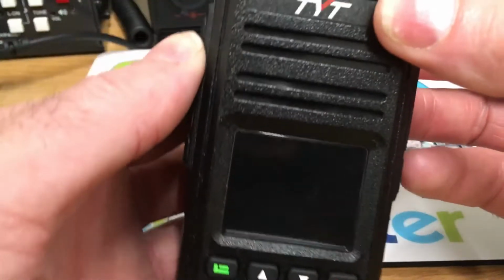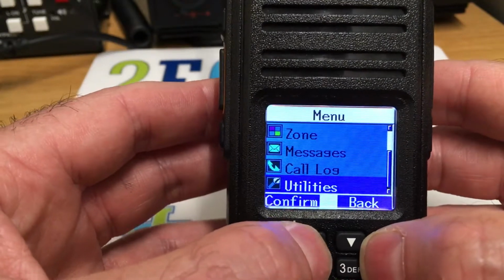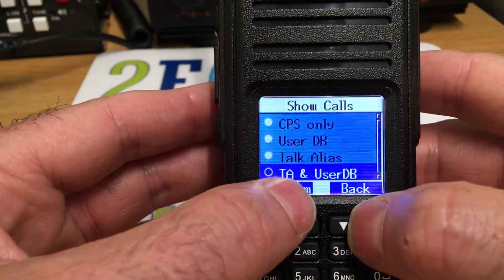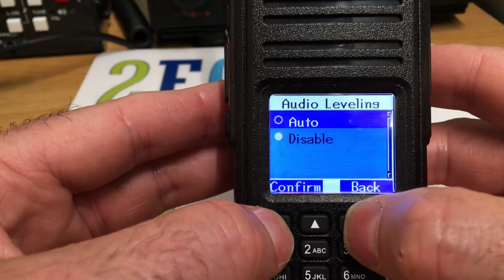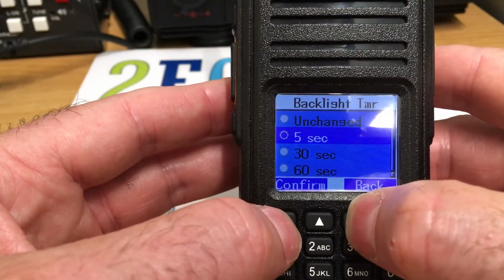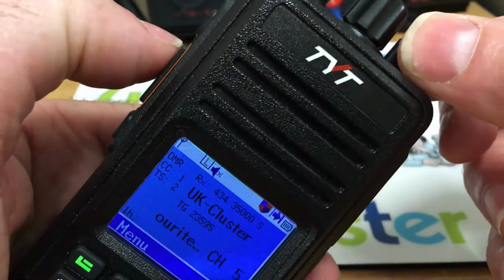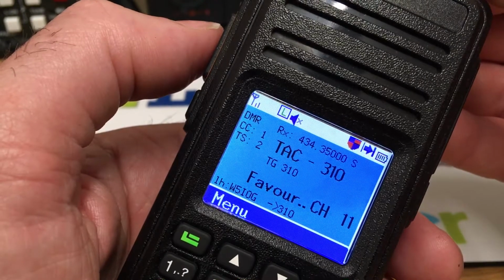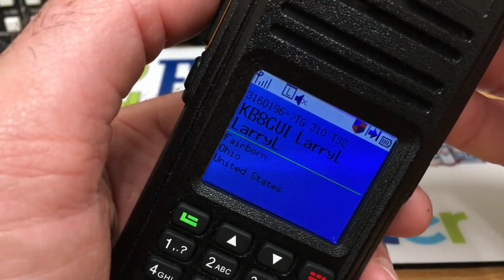TYT380 hack firmware settings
Hey Doug,I’ve shot a video to show how and what settings need changing when you have hacked the firmware with ty weavers program. Enjoy and hope this helps.